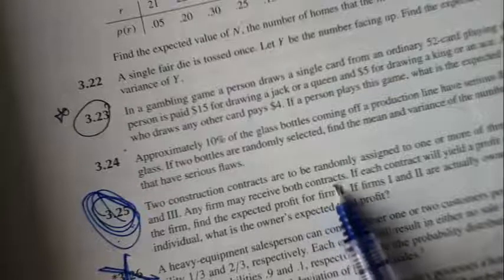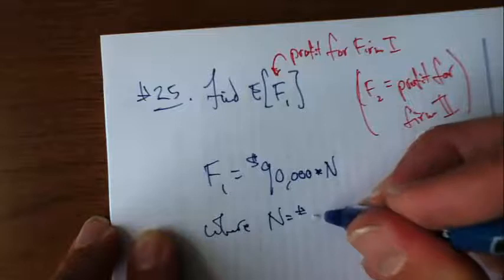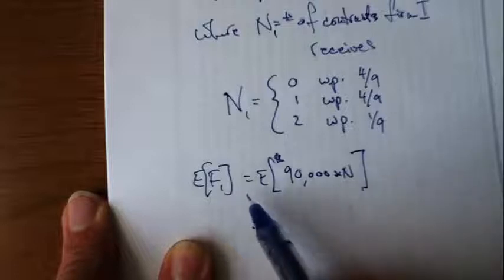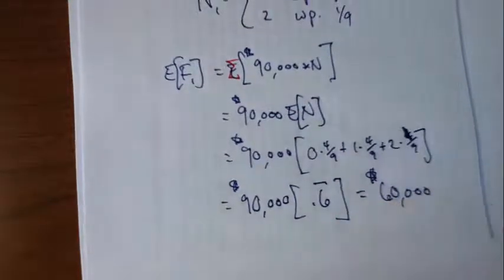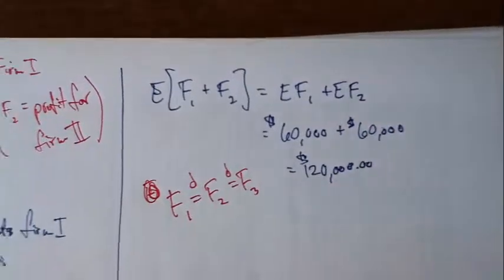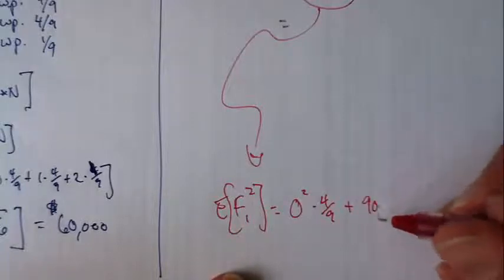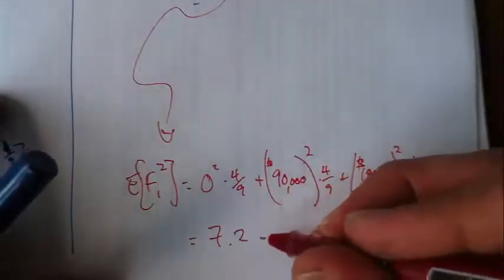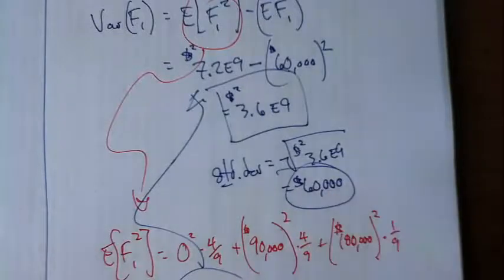Expectation and Variance 4